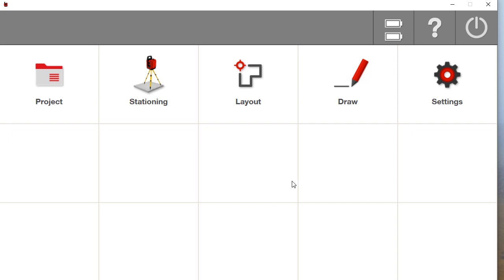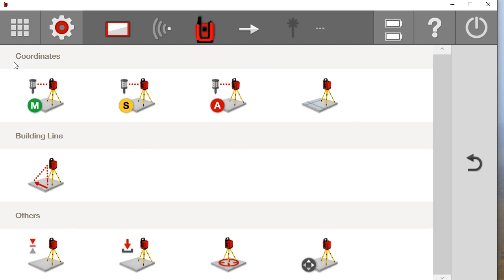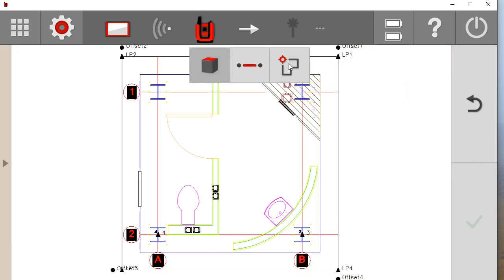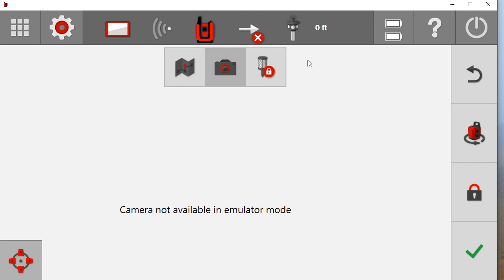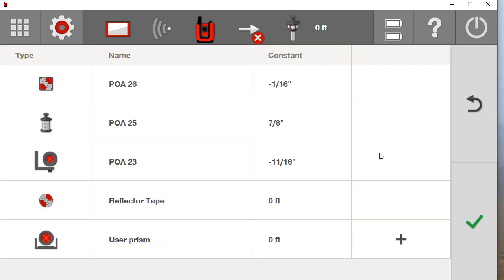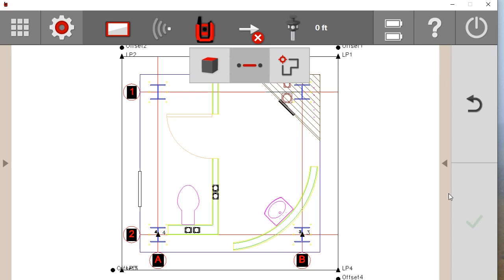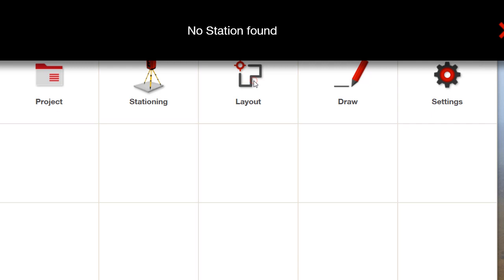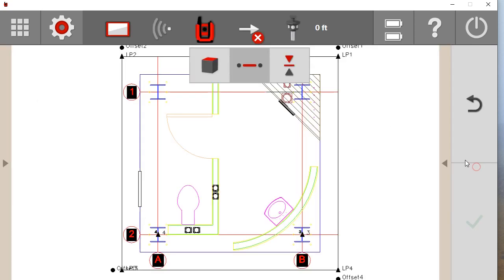Hilti PLC 400 Tutorial - TABLET OVERVIEW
Understanding the PLC 400 tablet buttons - quick overview. Time stamps below:

1. 0:08 Home Screen
2. 0:15 Projects
3. 0:24 Stationing
4. 1:01 Draw/view/application functions
5. 1:35 Tool laser/prism connection
6. 2:18 Other top screen icons
7. 3:32 Application menus
8. 4:01 Measure and right side buttons
9: 4:13 How to find the measuring applications